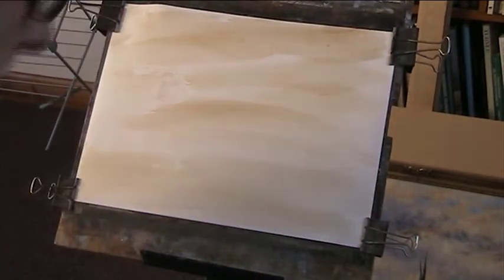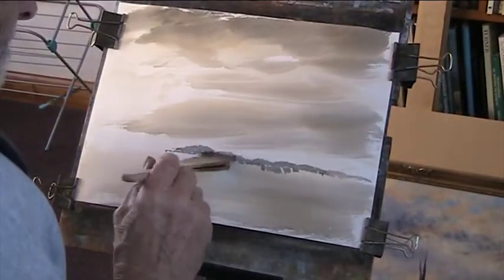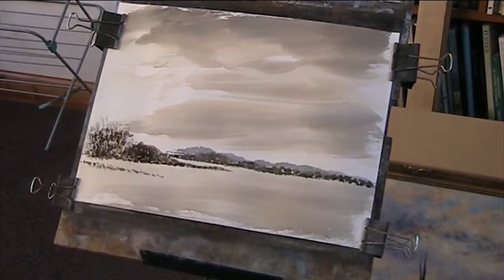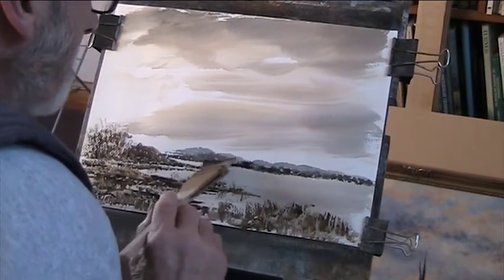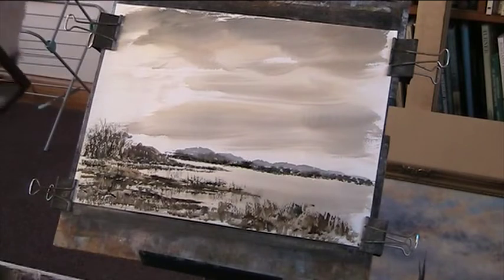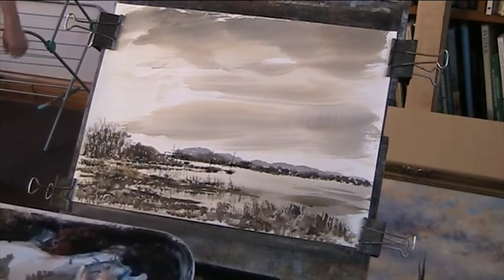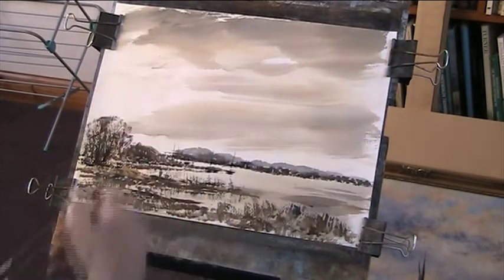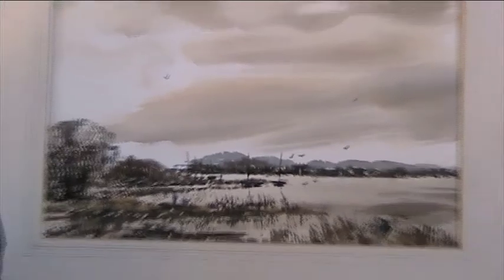Near the coast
An improvised scene showing the sort of view I'd like to have on my doorstep in an ideal world. The grass is always greener in someone else's field but as artists, we can paint our fantasies!